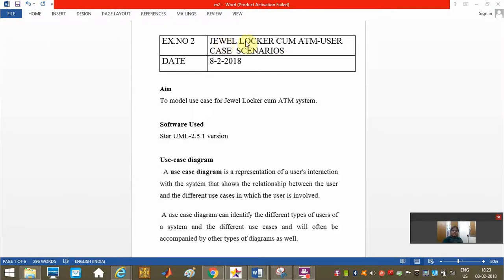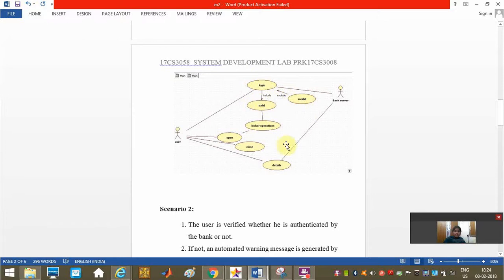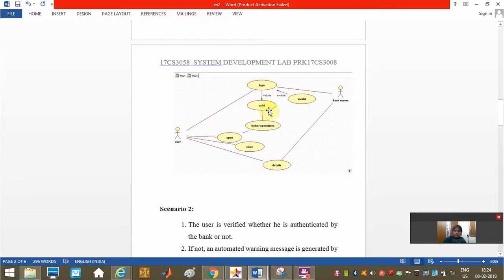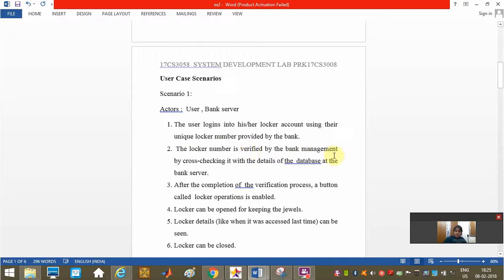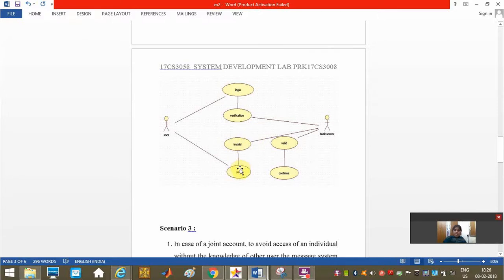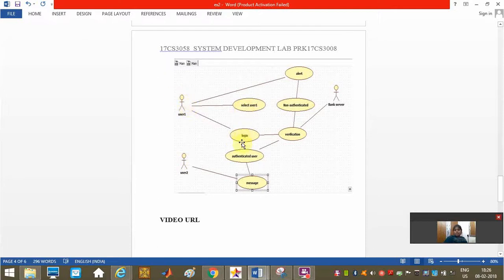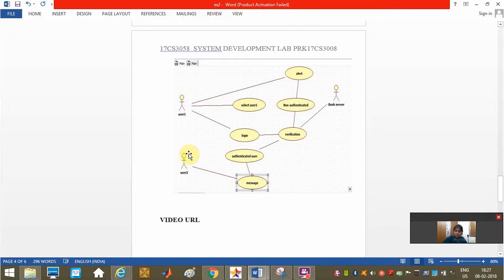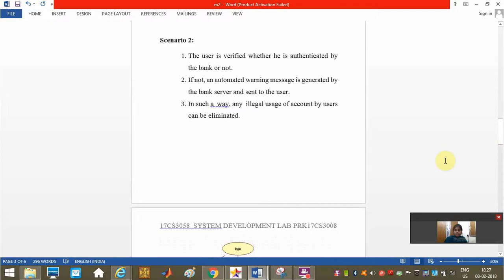usecase diagram jewel locker cum ATM